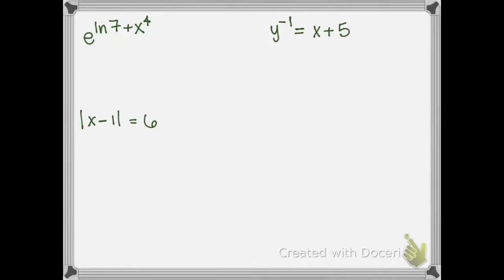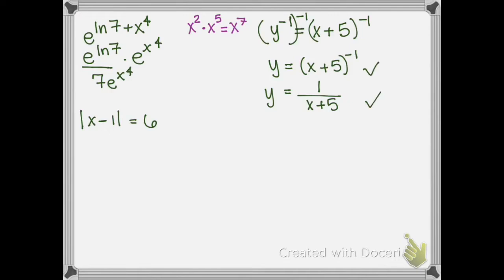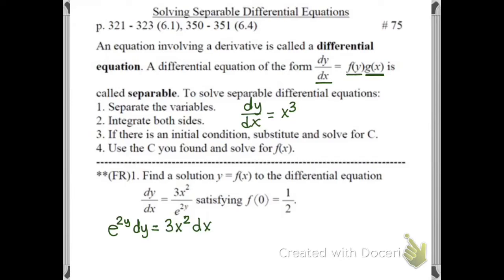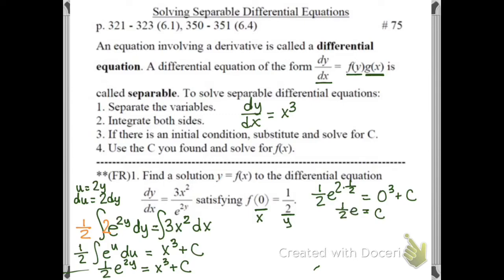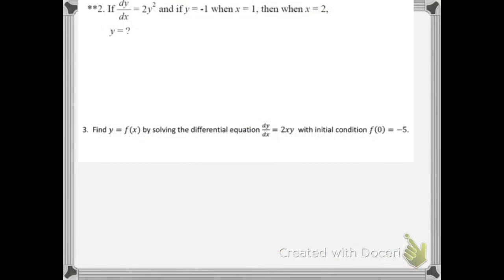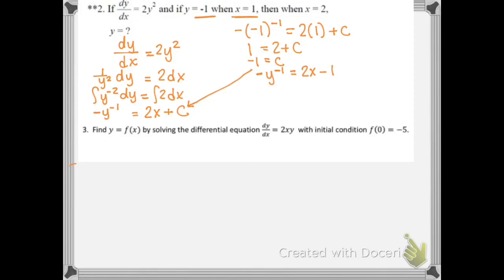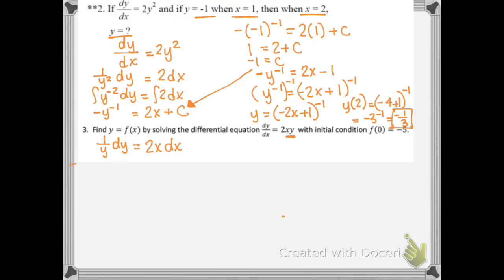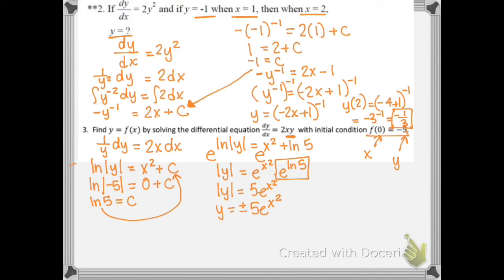March 23, 2020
AP Calculus AB/BC Separable Differential Equations Notes